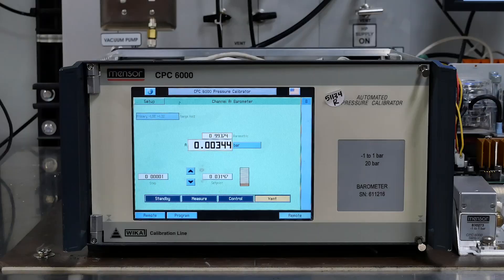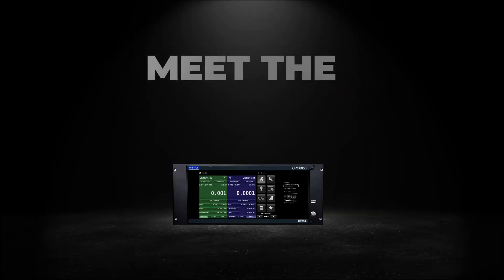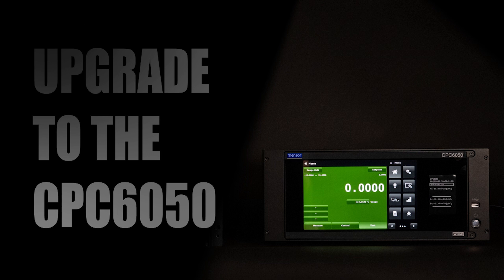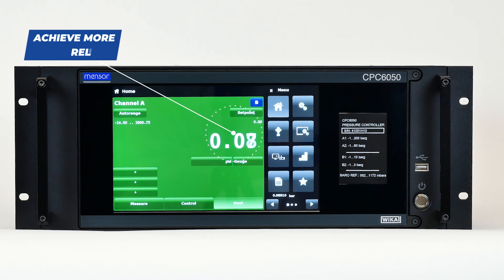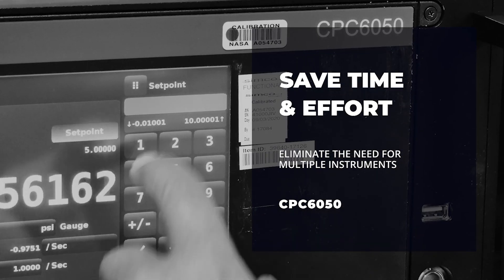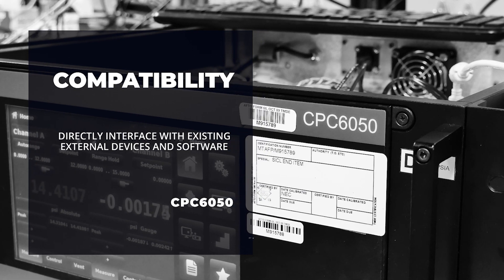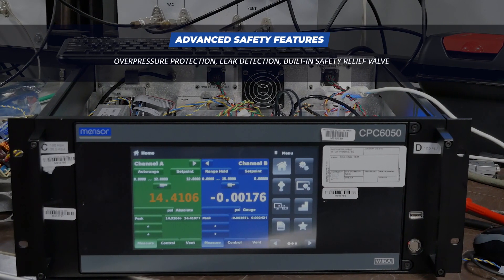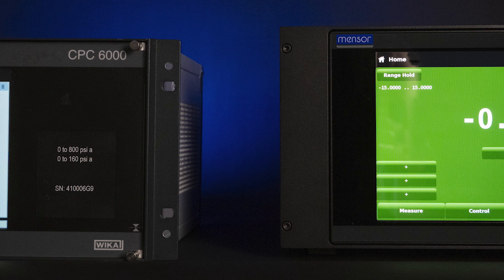Experience the Benefits: Upgrade to the CPC6050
After 23 years, Mensor is decommissioning our CPC6000 Pressure Controller.

The CPC6000 may be at the end of its life, but have no fear, the CPC6050 Modular Pressure Controller is here as its advanced and innovative replacement.

Here's what you can expect when you upgrade to the CPC6050, you can expect the following.